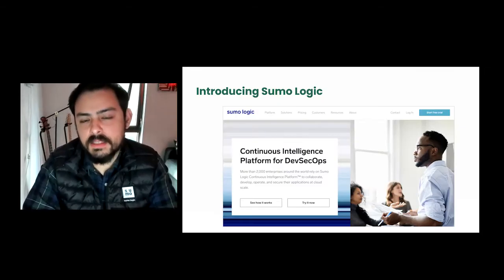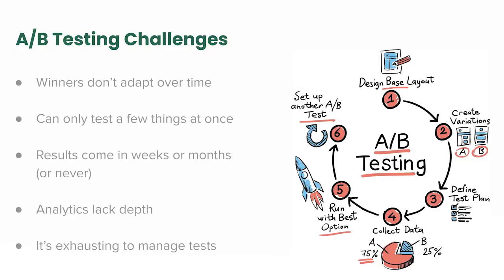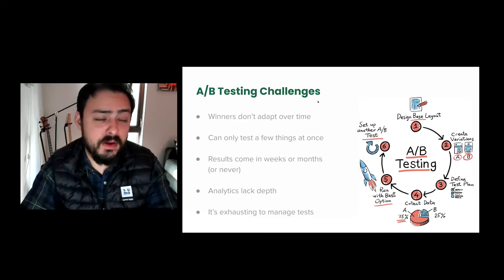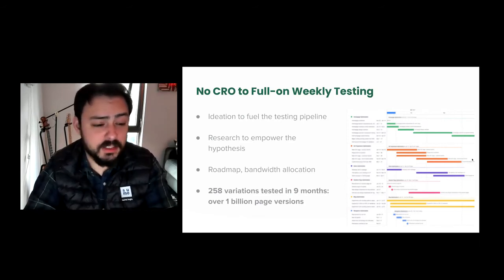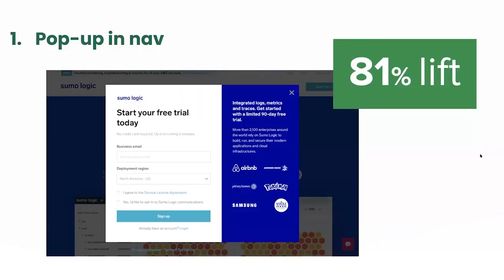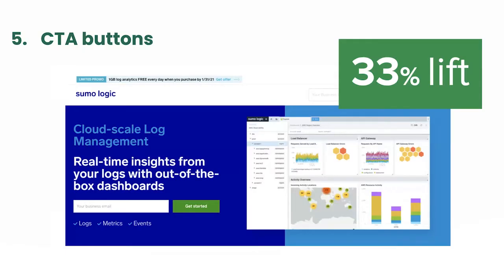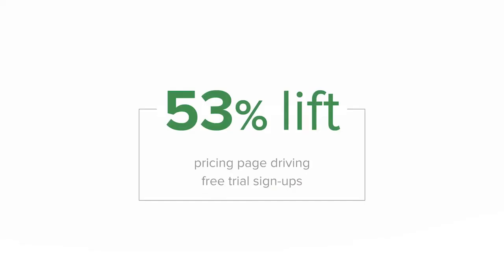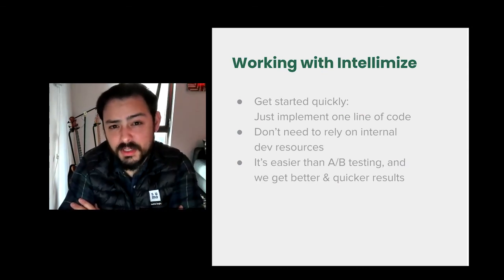How Sumo Logic Accelerated Web Conversions by Automatically Testing 1 Billion Page Versions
In this 2-minute video, learn how Sumo Logic transitioned from A/B testing to a machine learning-based approach to website optimization with Intellimize, where they effectively tested 258 variations at once and automatically created over 1 billion page versions.